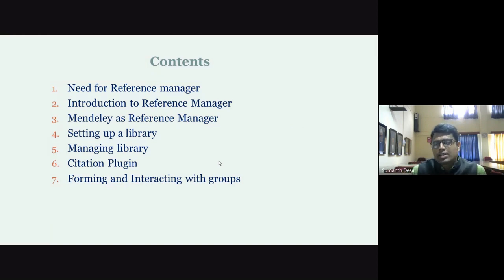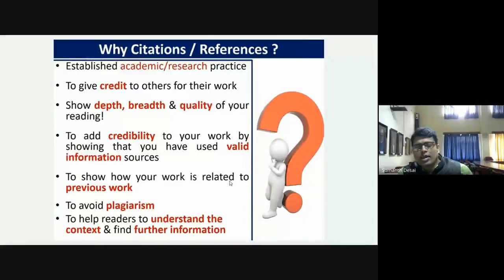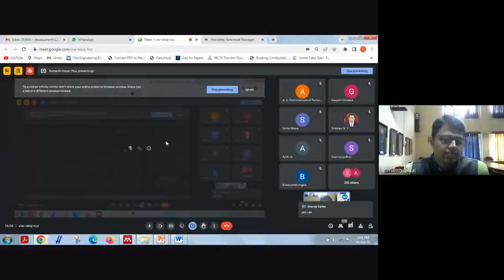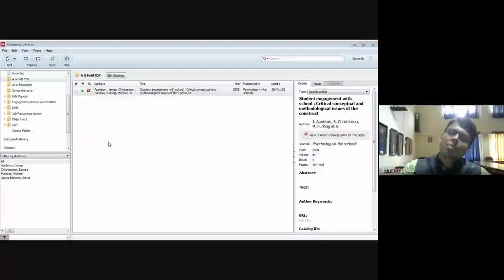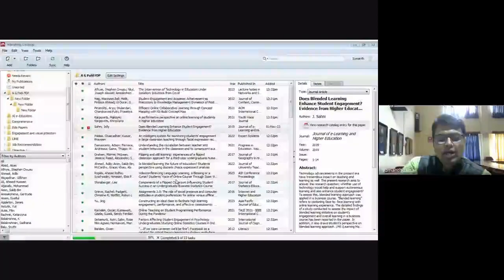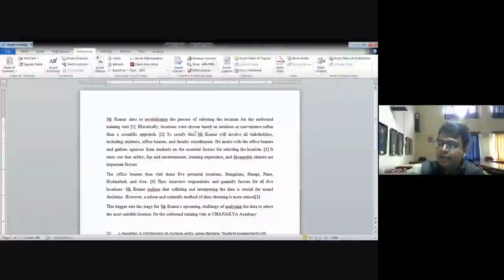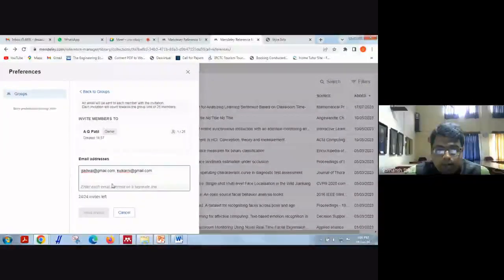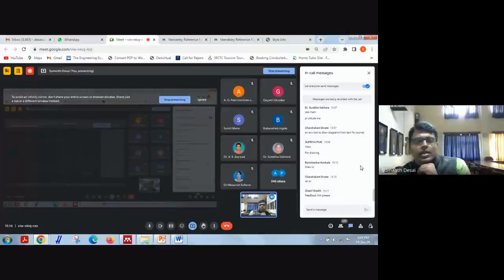FDP on Research Paper Writing and IP Rights Day_2 Session_2 Organized by Computer Department AGPIT